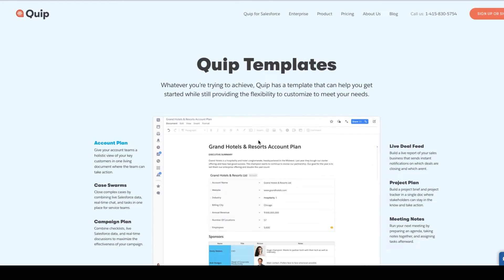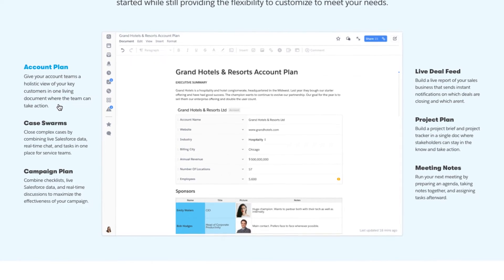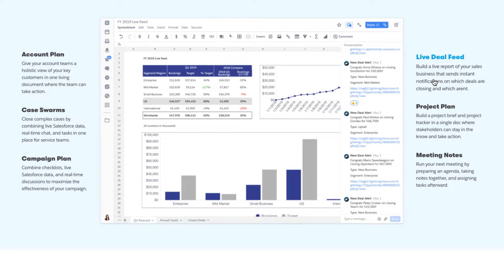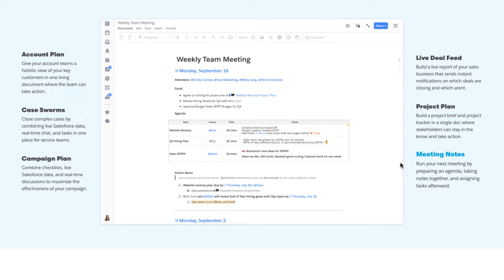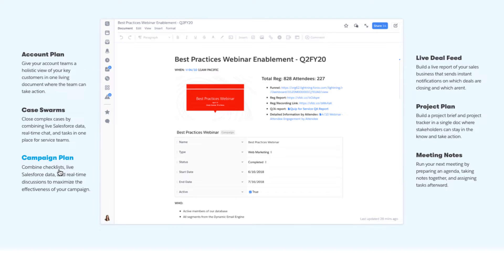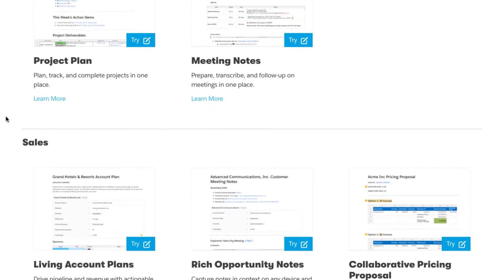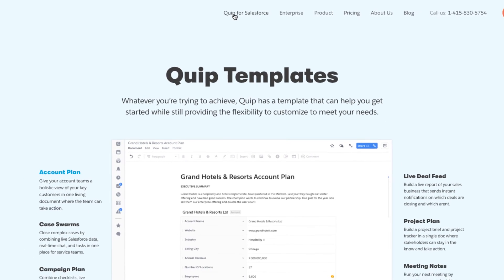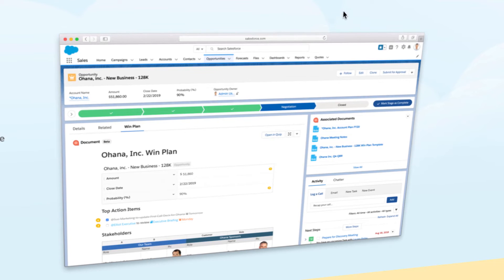Quip Templates For Purposeful Collaboration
Purposeful Collaboration is about getting work done within the context of a business process, workflow, project, etc. Quip templates help you get started.  Why start with a blank slate, when you can start with a template?